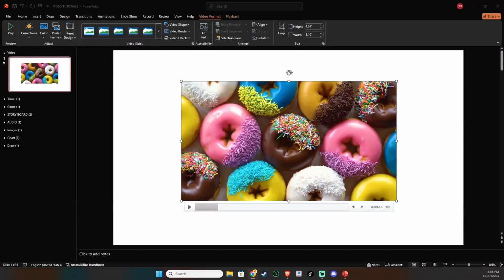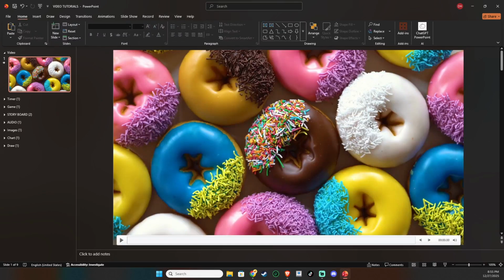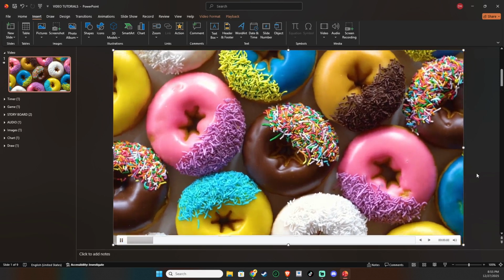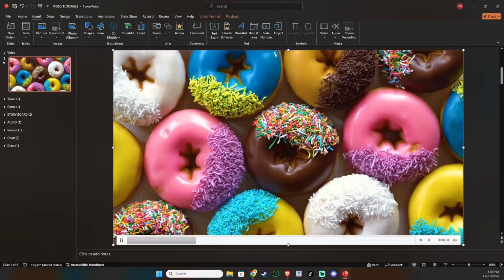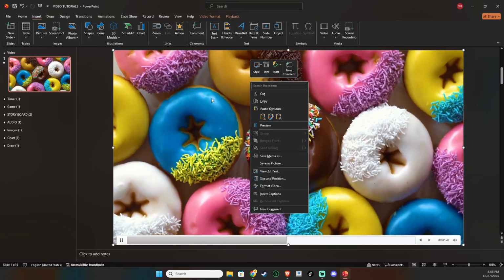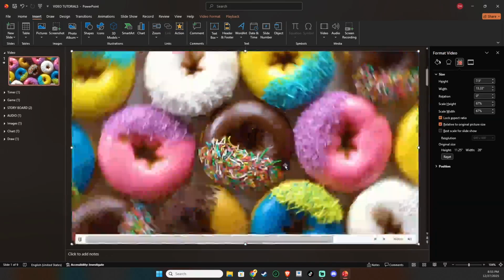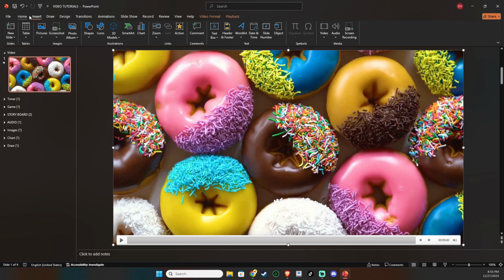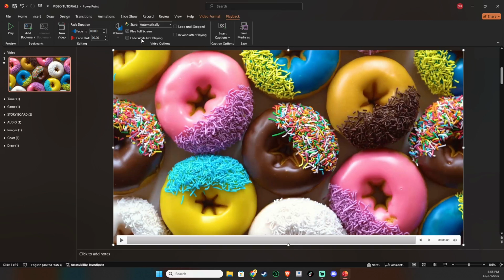How to Loop a Background Video Seamlessly Across Slides in PowerPoint [2026 Full Guide]